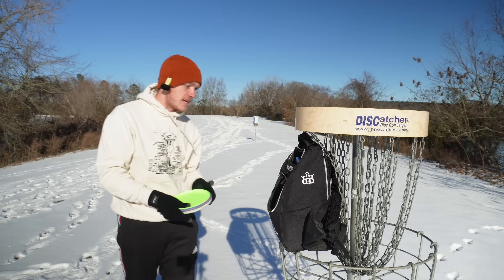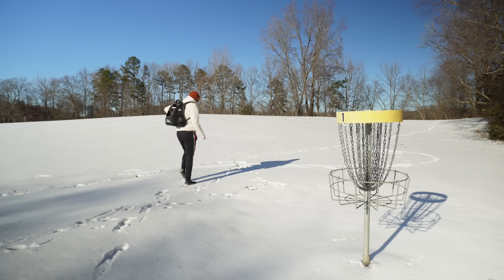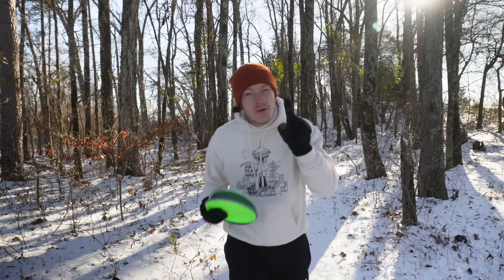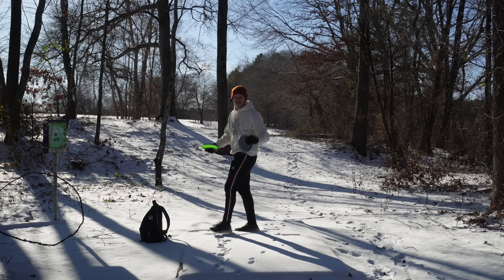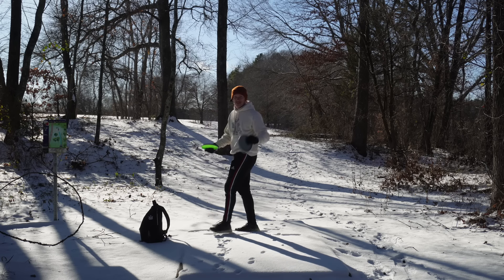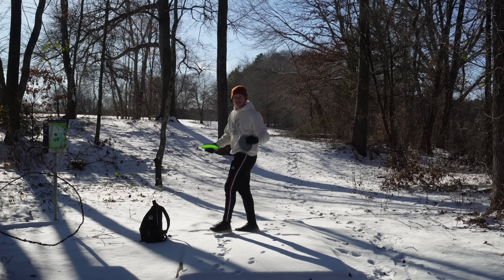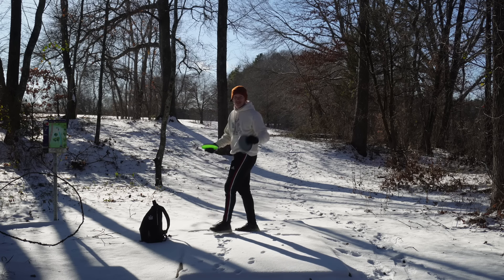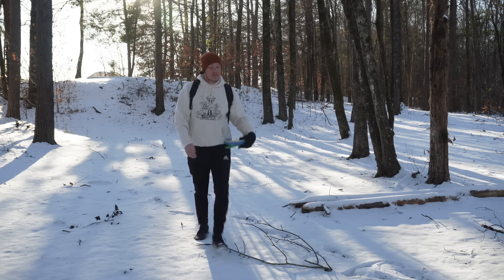My ONE issue w/ the Tempo...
Daily Videos are back up!